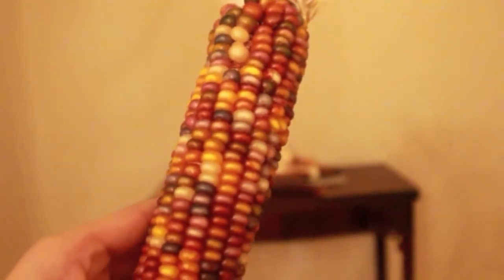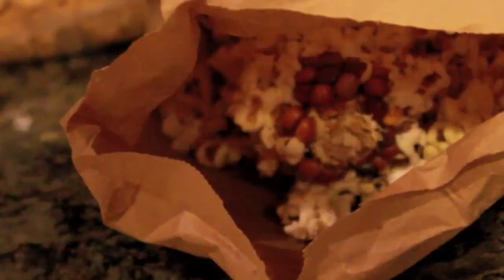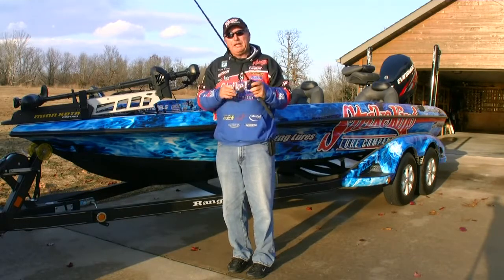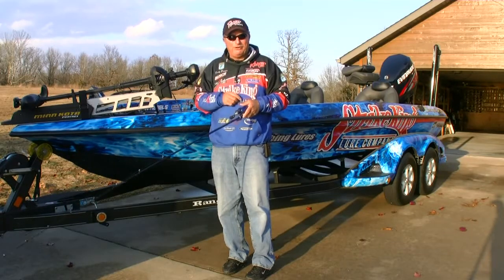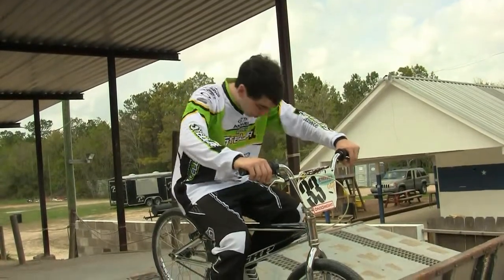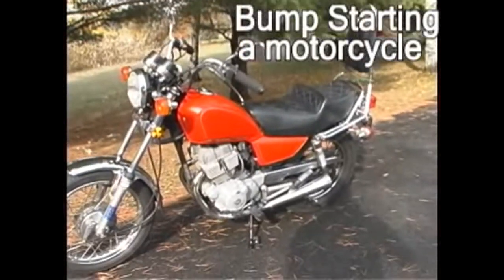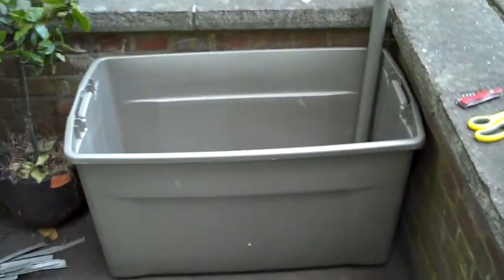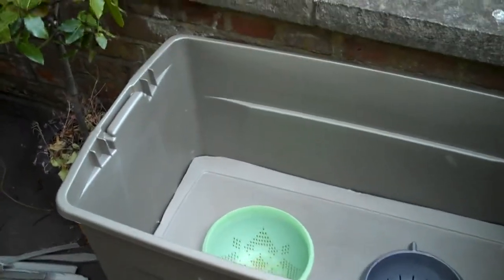ONE FOR THE RECORD A LOOK AT HOW TO YT SURF FISHING BACK UP BMX MOTORCYCLES COOKING 9-24 2012 25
A LITTLE SOMETHING FOR EVERYONE VERY INTERESTING AND ENJOY !